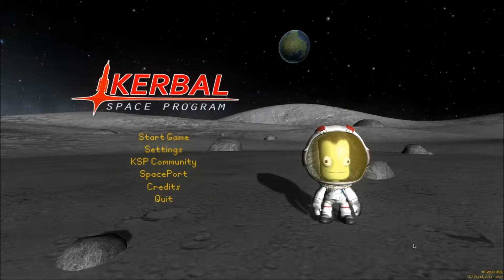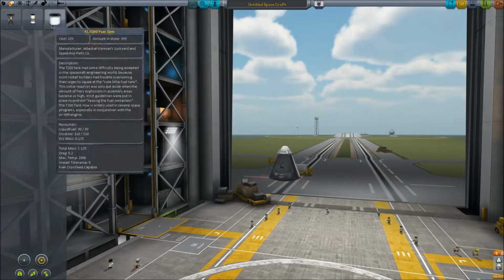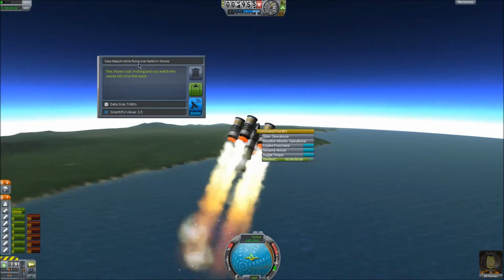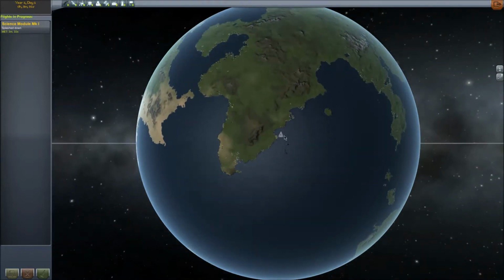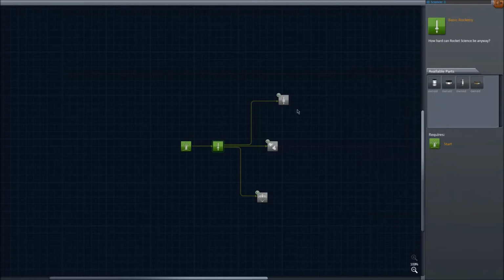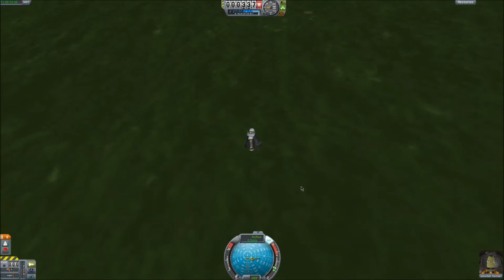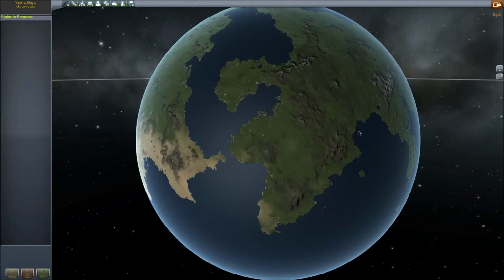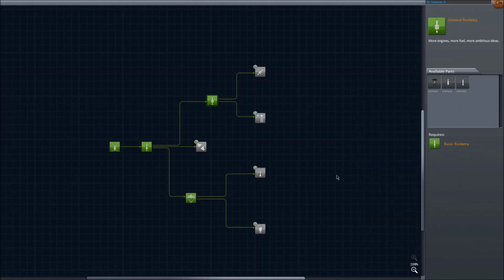Camhail Plays: Kerbal Space Program (KSP)- Version .22 Intro to Science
This is the beginning of a large era of aerospace engineering, of masterful feats of intelligence, and explosions, copious amounts of explosion, with some derping sprinkled on top! If you did not enjoy the content, please tell me what I can improve upon, and I will try to correct it! Thanks!